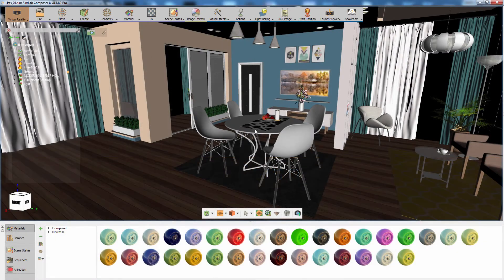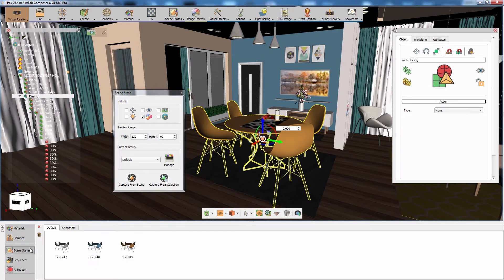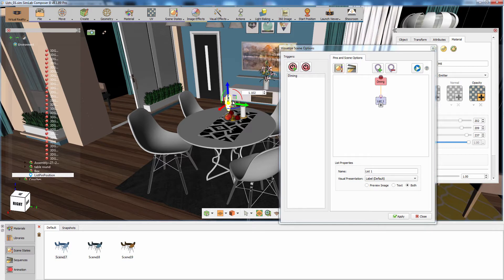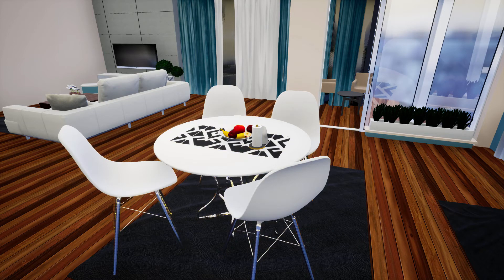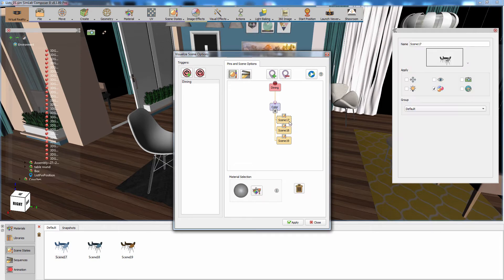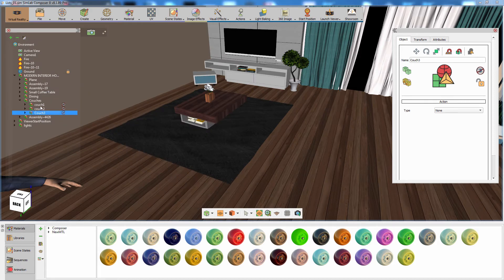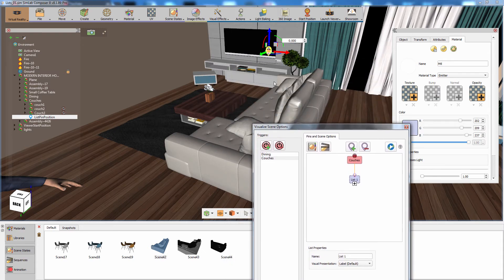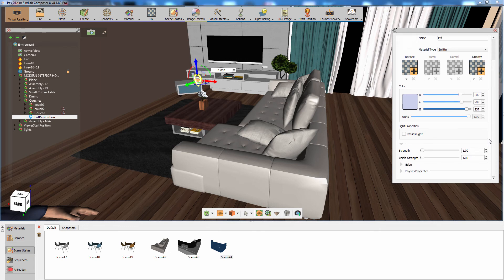Tutorial: How to Visualize Scene Options for VR and Mobile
This video comes to teach users how to visualize scene options (scene states and animation sequences) by displaying them as entities in 3D world for easier and practical VR experiences.

This new feature in SimLab Composer 8.2 can be utilized in SimLab Desktop/VR Viewer and SimLab Mobile Viewer.